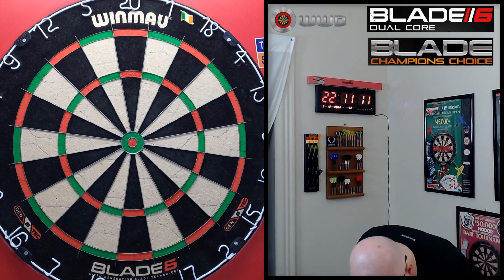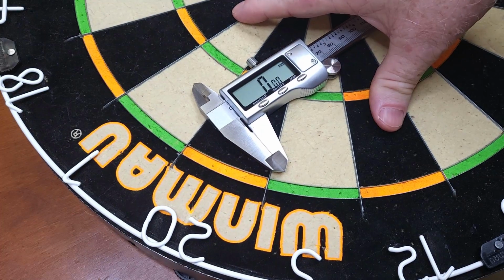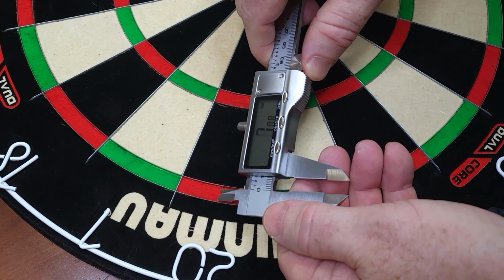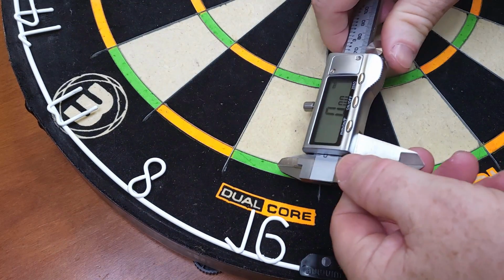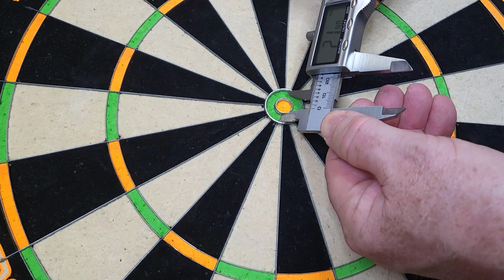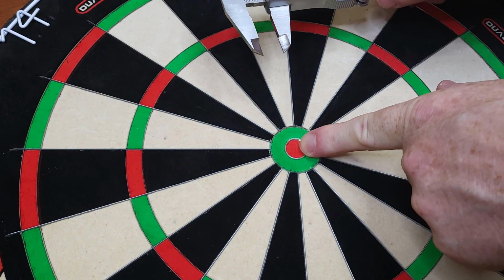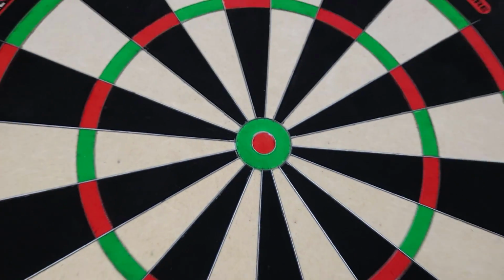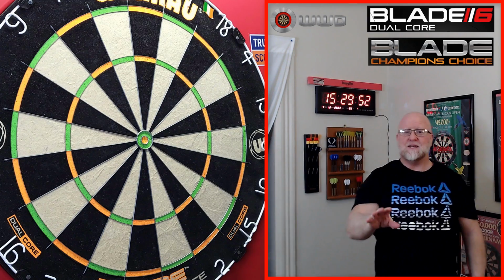Dartboard Segment Size Comparison - Blade 6 Dual Core VS Dual Core Champions Choice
Bit of a different video for today. I compare segment sizes of a Winmau Dual Core Champions Choice board to a brand new Winmau Blade 6 Dual Core. I was actually really surprised with measurements from both boards. Enjoy the video!
Chapters:
00:00 Bullseyes
00:25 Intro
00:30 Video Description
02:51 T20 and D20 Practice Board
04:14 Blade 6 T20 and D20
06:09 T19 and D16 Practice Board
07:27 T19 and D16 Blade 6
08:31 Practice Board Bullseye
10:05 Blade 6 Bullseye
11:45 Blade 6 Dual Core First Look
13:07 Practice Board Opinion
17:10 Outro